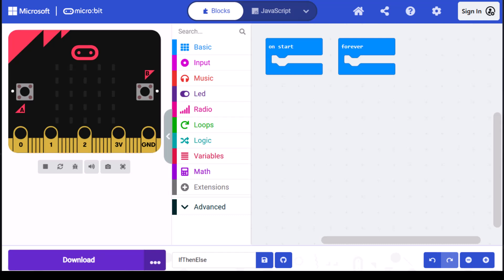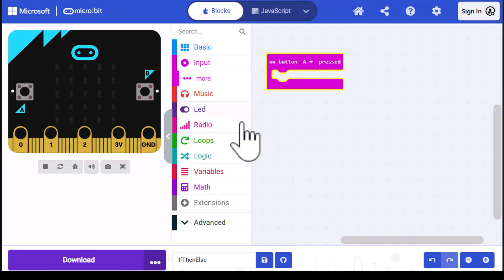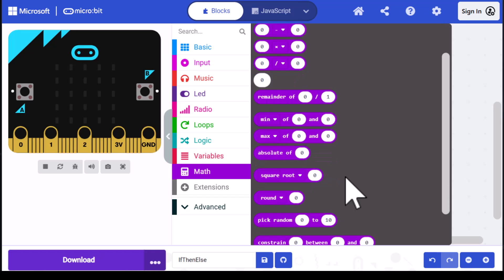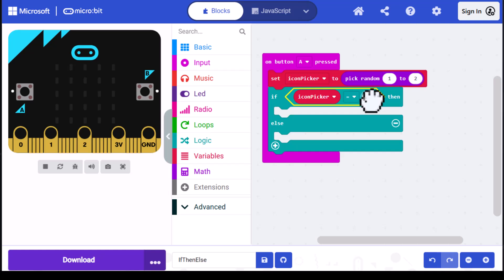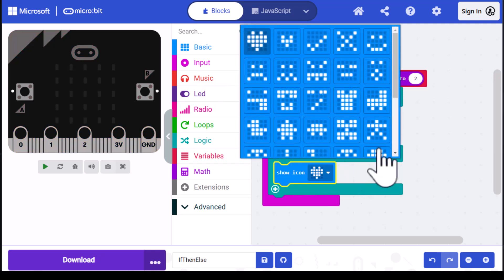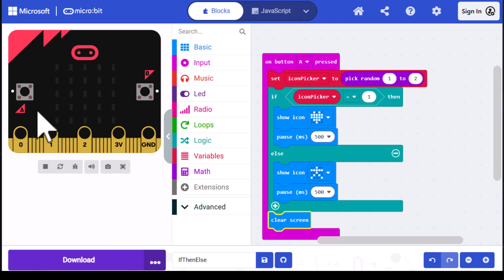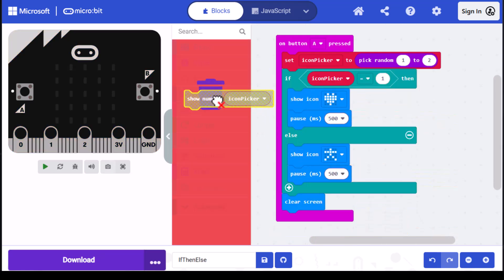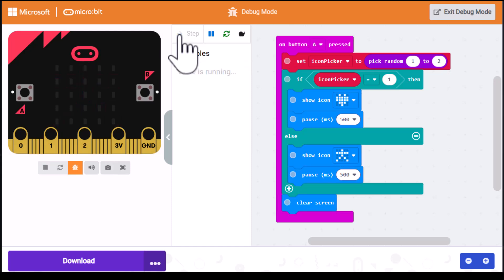Master If-Then Logic on micro:bit - Beginner Guide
This video shows how to set up If-Then-Else statements using MakeCode Blocks for the micro:bit.

The associated blog post giving information on developing the problem statement, algorithm, and pseudocode is located

The video has a brief introduction to debugging at the end.

00:00 Introduction
00:17 Setting up the main block
00:45 Creating a variable
01:20 Using a Random Number Generator
01:48 Adding the If-Then-Else block
02:20 Adding the code to the If-Then branches
03:18 Testing the final code
03:44 An Intro to using Debugging tools